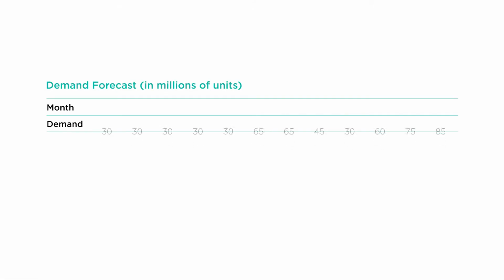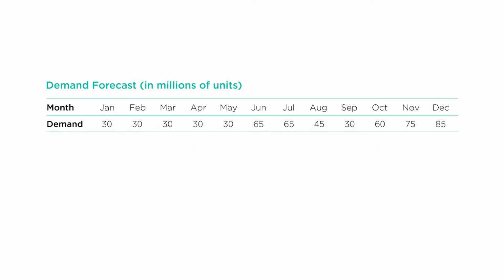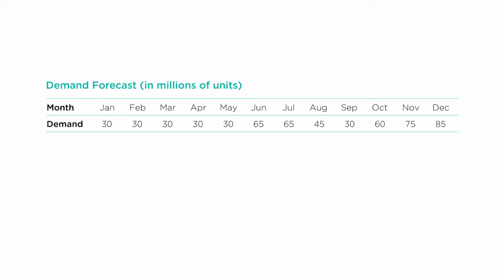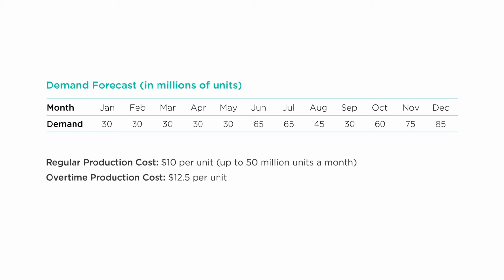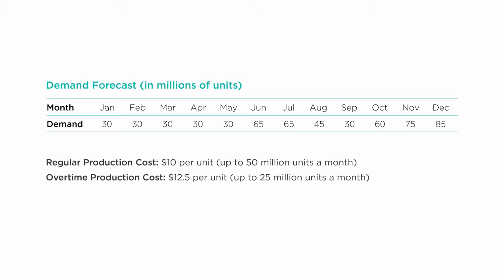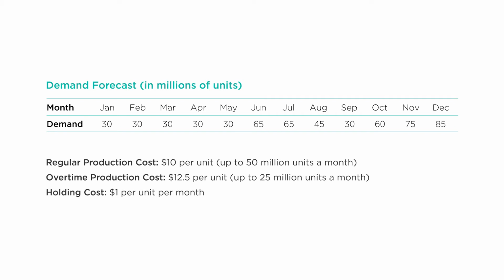Production Planning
L2